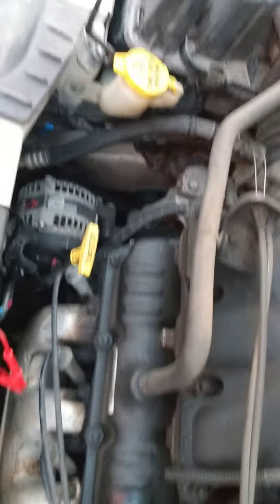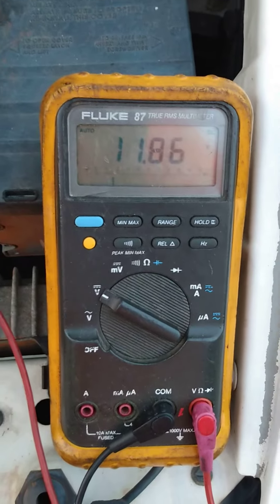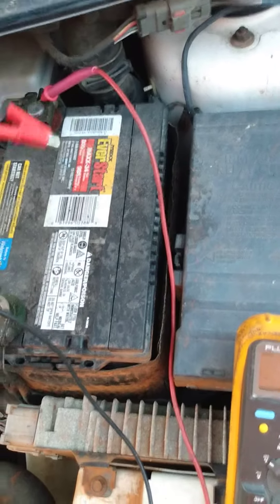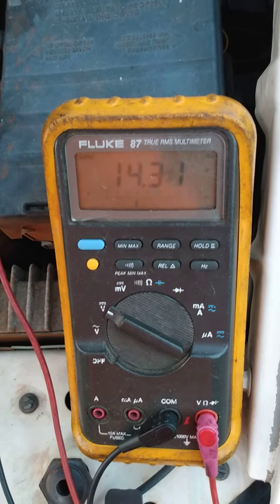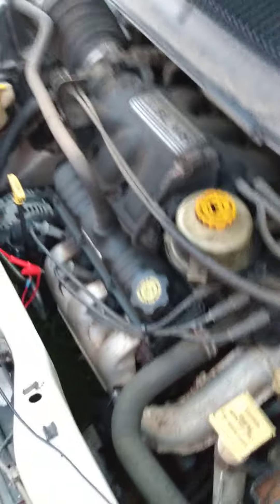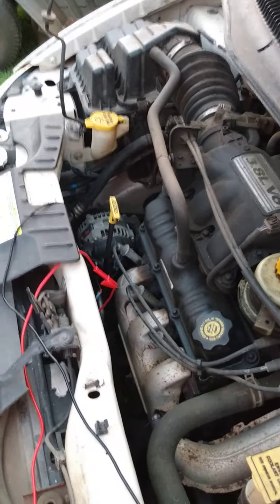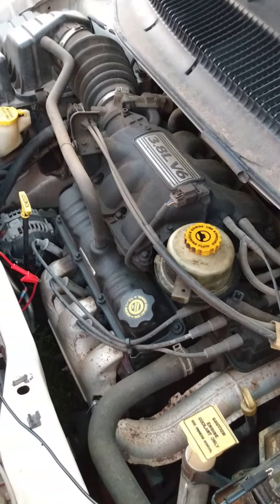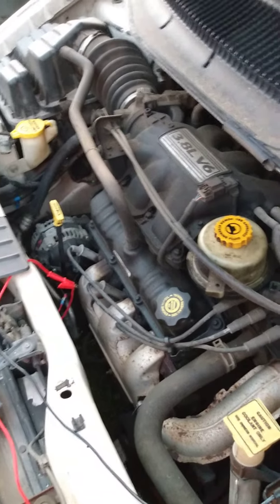Test Dodge Chrysler pcm / computer controlled alternator Part 2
Apologies for the vertical format.

Part 2 of Dodge Chrysler PCM controlled alternator testing.  Using a set of jumper wires and a salvaged 2 connector plug you can easily test to see if the alternator is working or if there is a problem with the PCM circuitry that acts as voltage regulator.

FYI- I used this bulletin as reference, basically you connect the 2 small wires from alternator plug, one to battery + one to battery - and then with the car running, you should see the voltage rise above resting battery voltage (should rise to 14v or more).  But be careful and DO NOT leave things connected like this for long as you could damage your electrical system if the voltage is allowed to stay too high for too long. pdf